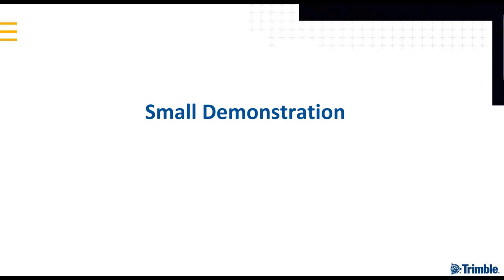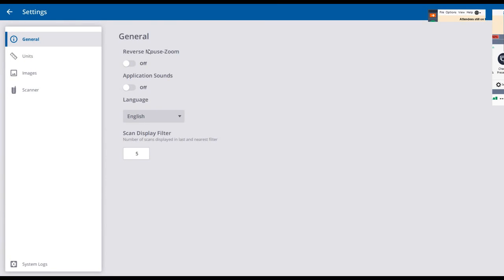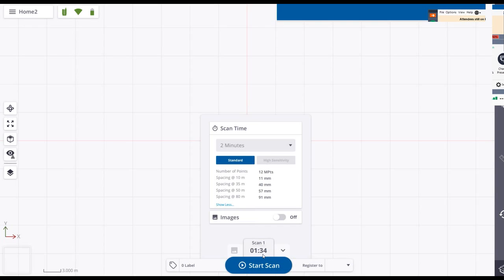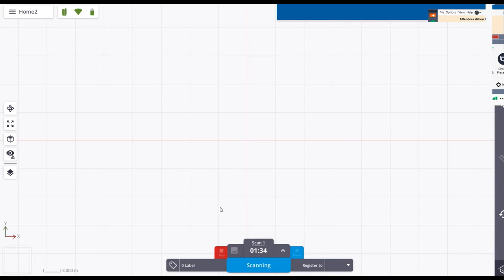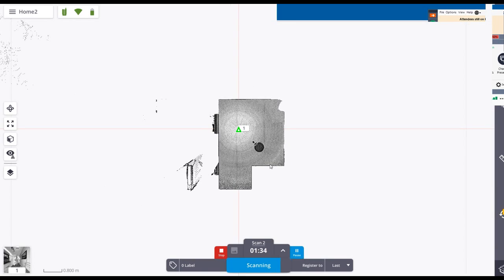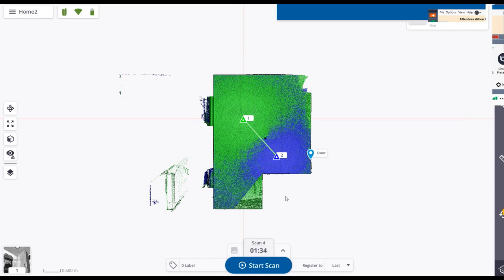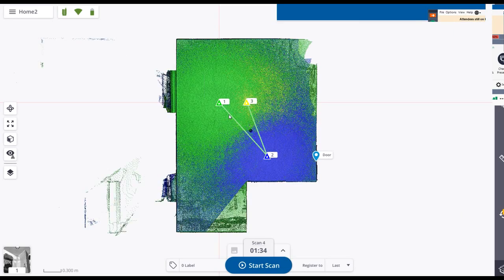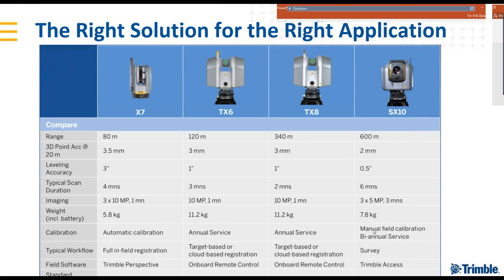Brief intro of Trimble Perspective UI (Trimble X7 field software)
Brief demo of Trimble Perspective UI (Trimble X7 field software)